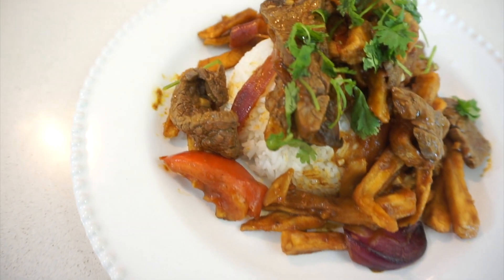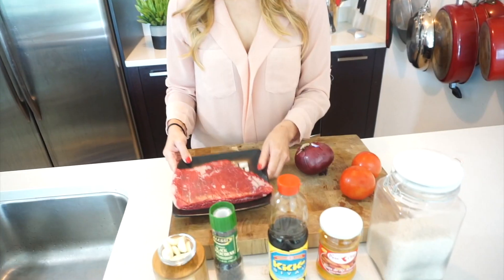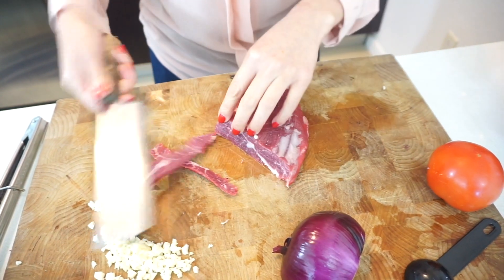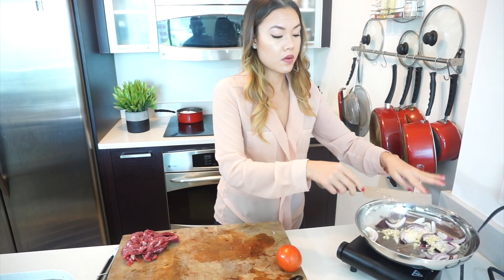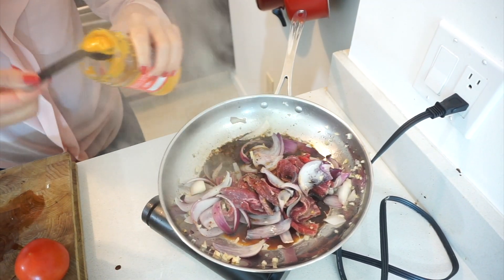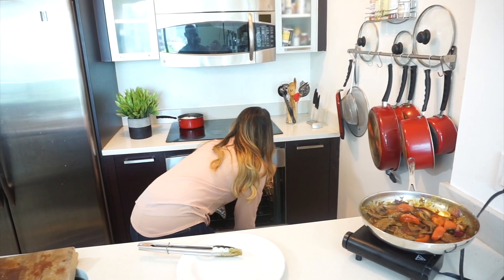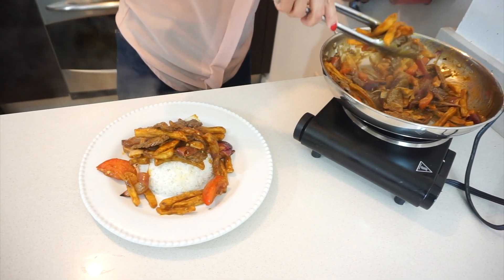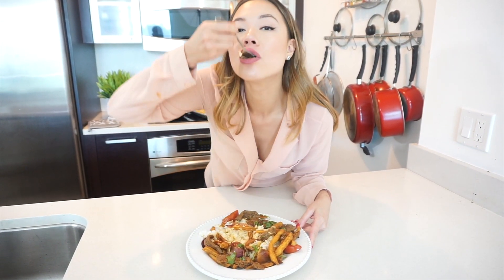FRIES & THIGHS | Peruvian: Lomo Saltado